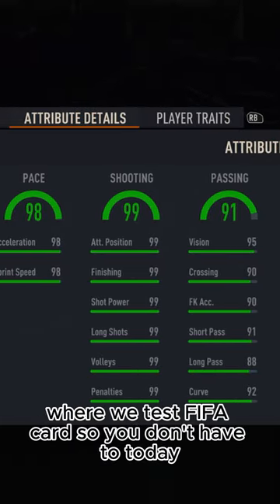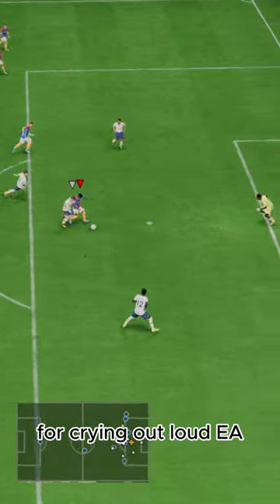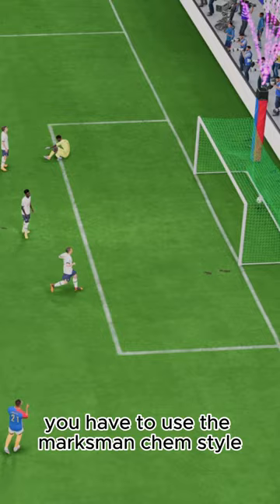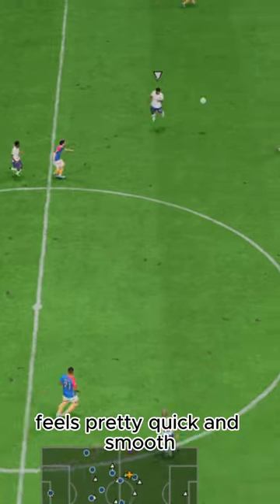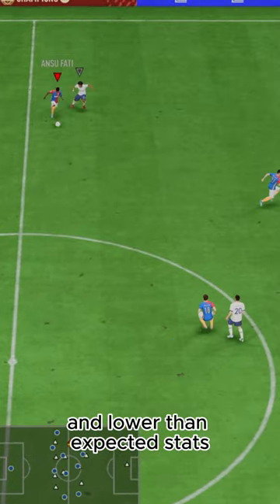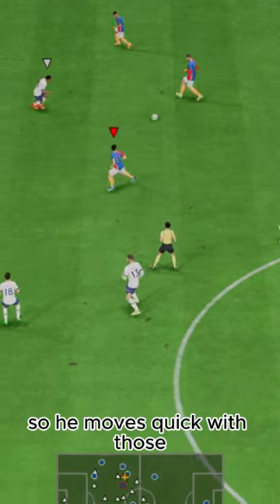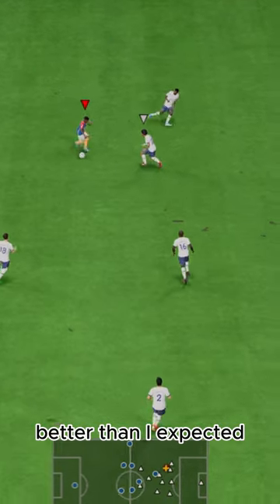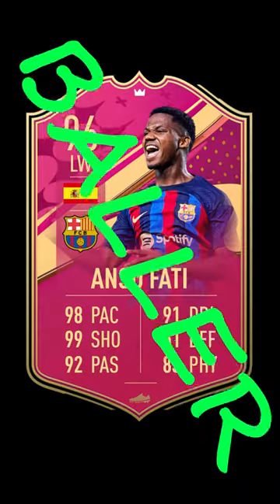Baller or BUST?! Futties Ansu Fati Player Review!